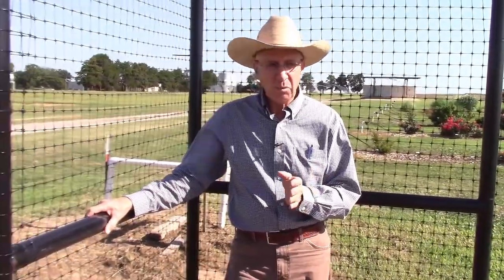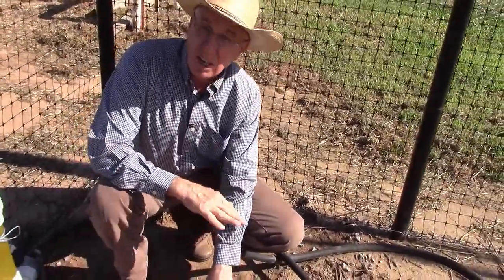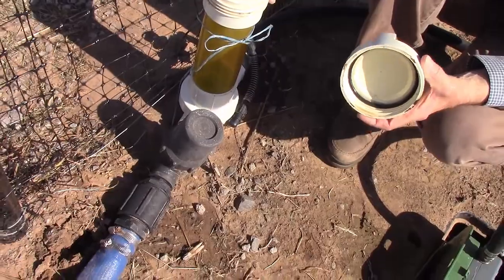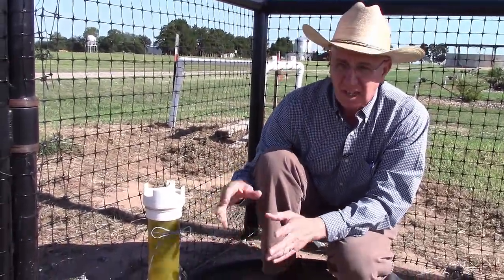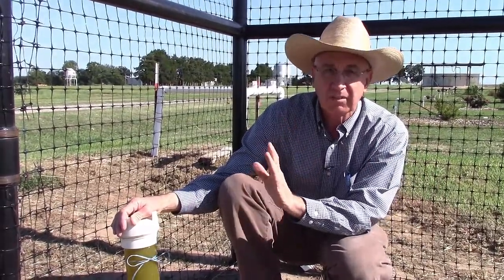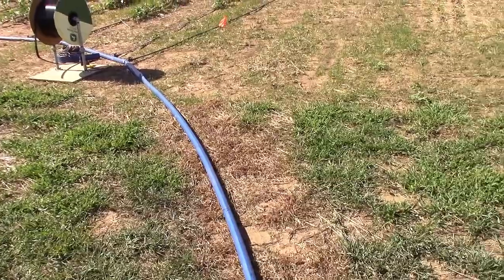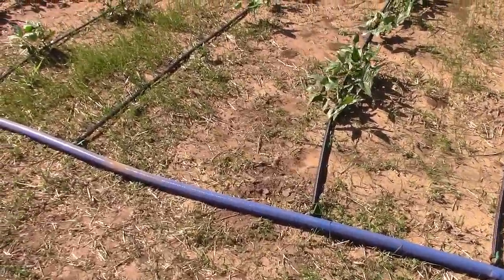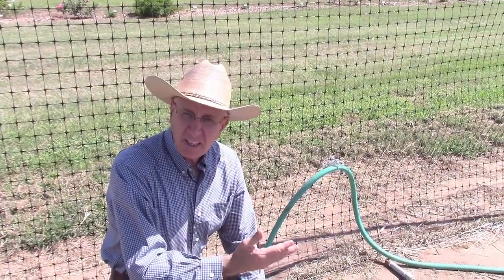Drip Fertilizer Injector and Header Pipes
In this video, Dr. Lynn Brandenberger discusses drip irrigation systems. This video is part of a series on Financial and Production Management.